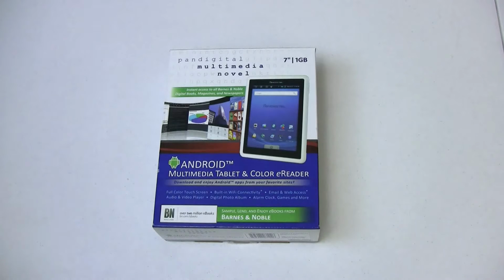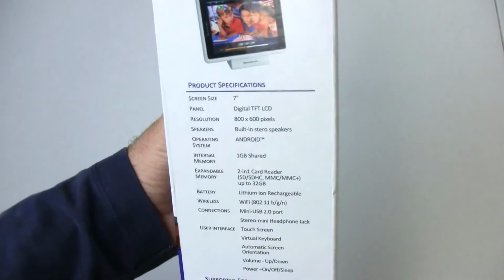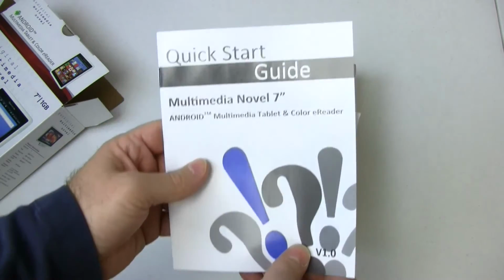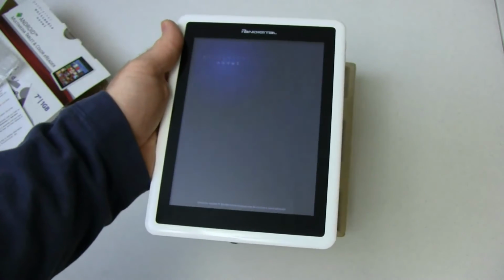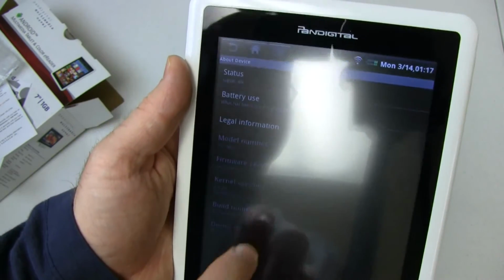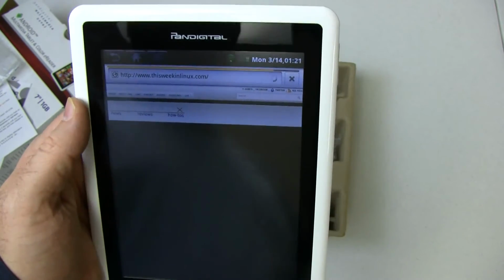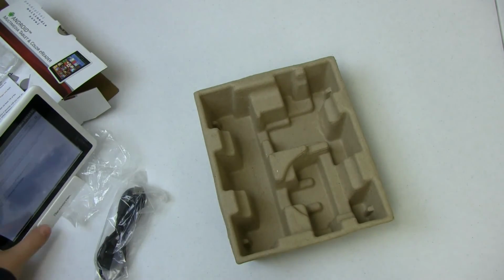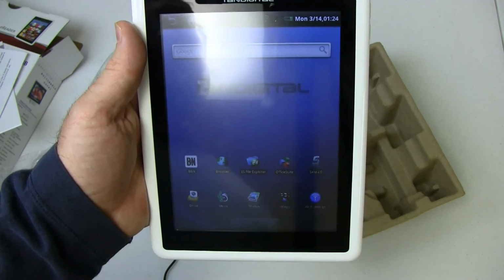Pandigital 7" Novel eReader / Tablet Unboxing and Initial Review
Uploaded by thisweekinlinux on Mar 15, 2011

Note: This video was shot approximately 2 days ago when I purchased the device. Since that time I had some issues with it that resulted in me returning it. The wireless would not automatically reconnect when bringing the Novel out of "lock" mode and the screen was extremely glossy, making it difficult to see in any sort of lighting.
That's not to say it's a bad device. If you can find one for $70-100, it's definitely a very decent tablet. It's just a bit quirky (the company is constantly putting out firmware updates) and didn't meet my needs.